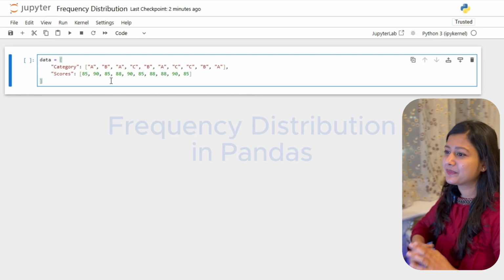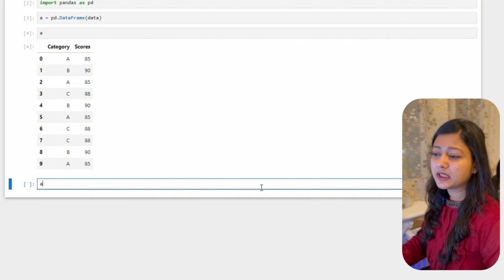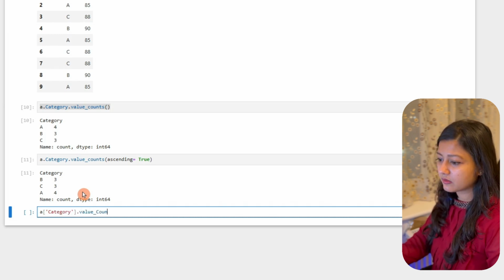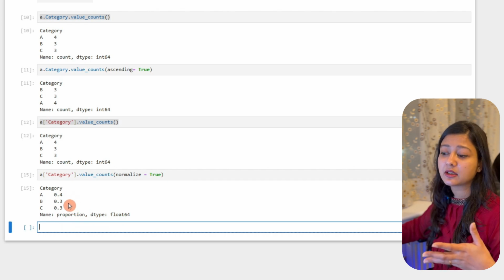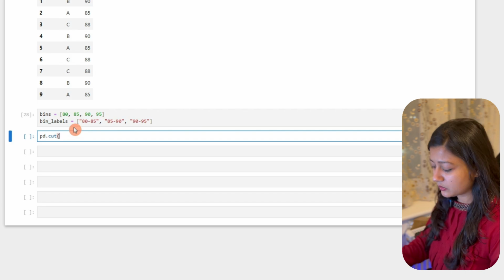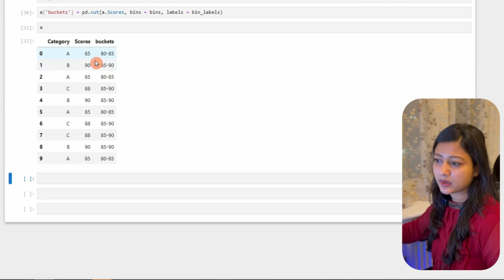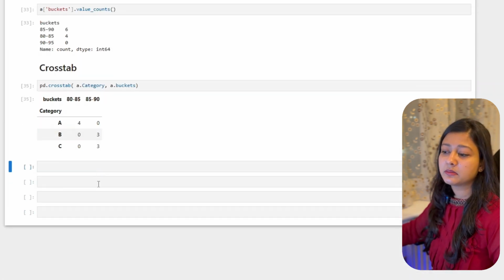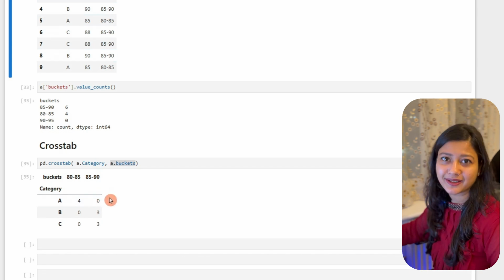Frequency Distribution: Pandas in Python Tutorial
Welcome to our Pandas in Python series! In this video, you'll learn everything you need to know about getting frequency distribution for categorical and numeric variables.

Chapters:
00:00 - Intro
00:08 - Frequency Distribution for 1 Categorical Variable
03:08 - Frequency Distribution for 1 Numerical Variable
05:10 - Frequency Distribution for 2 Categorical Variables
06:30 - Outro